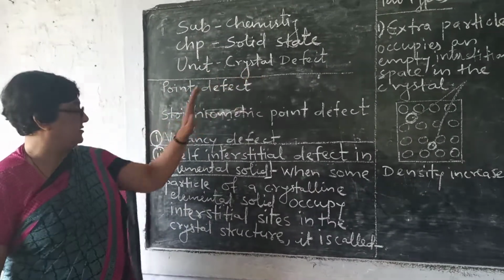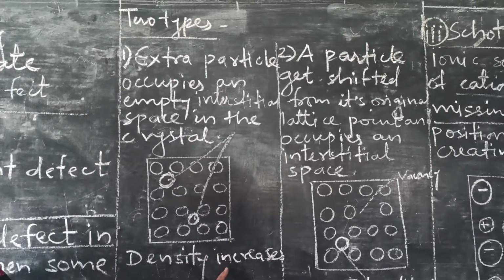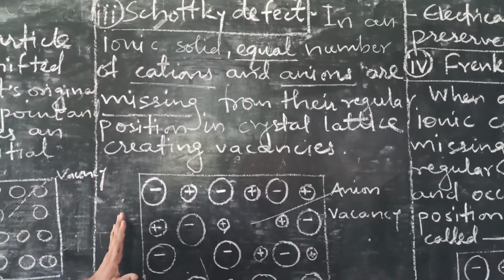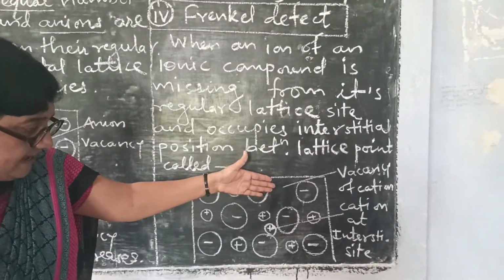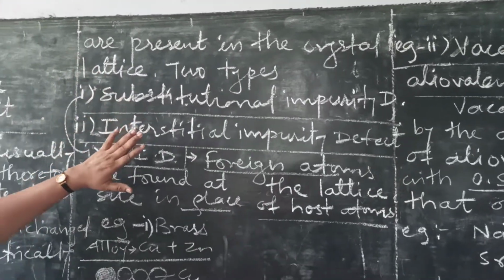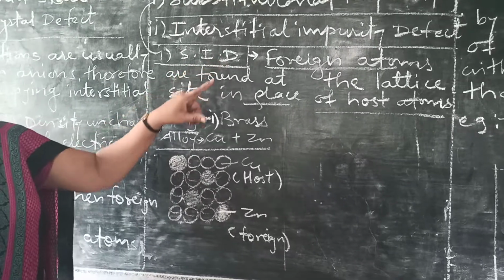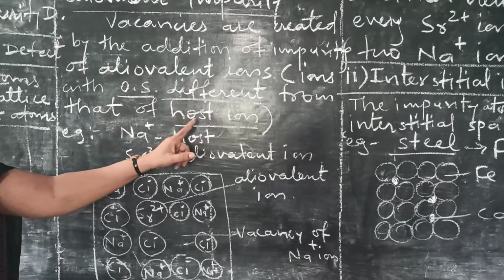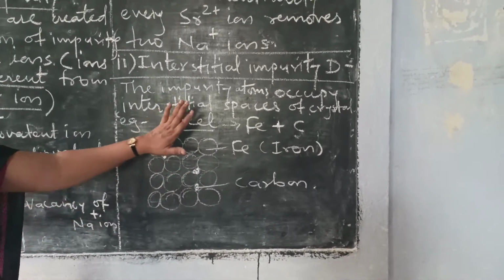Crystal defects 2